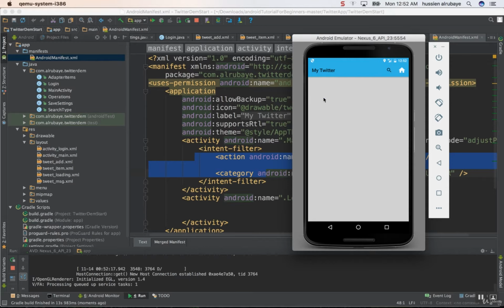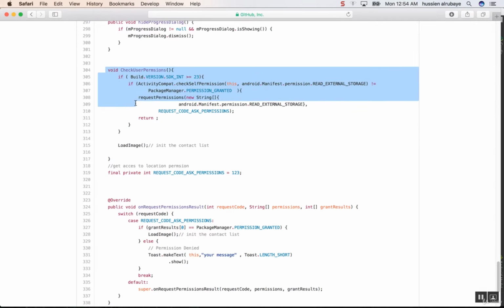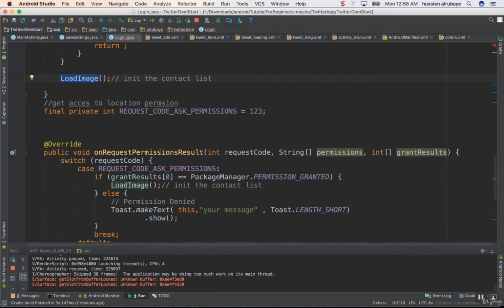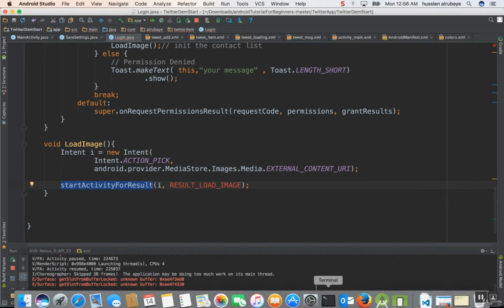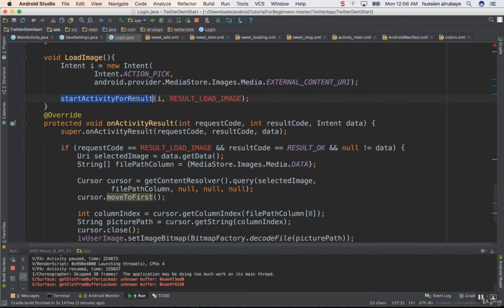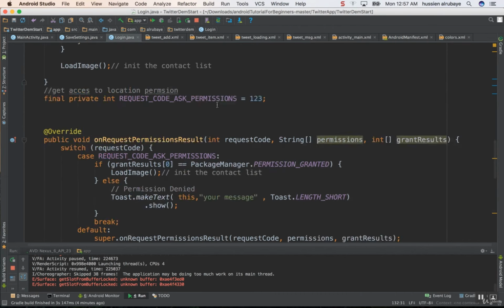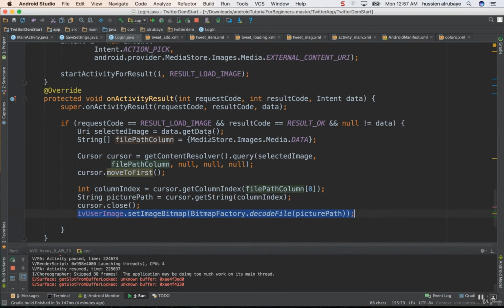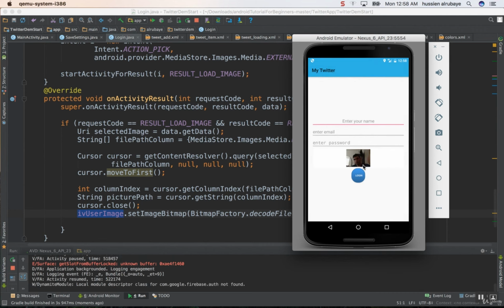How to Select picture from gallery in Android App | Part 130 | The Complete Android App Development